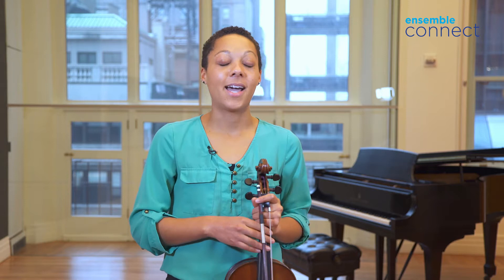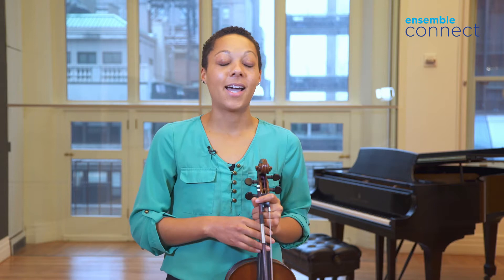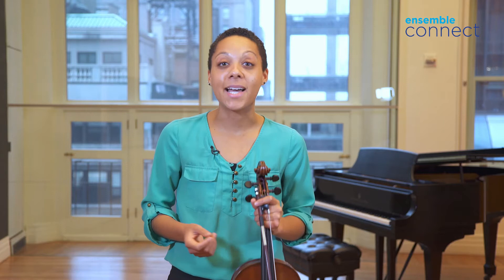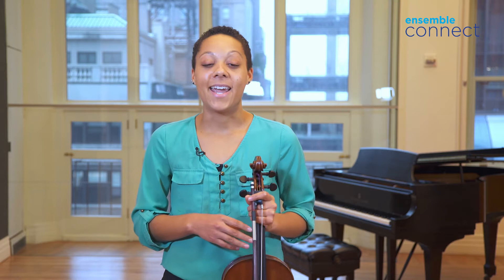How can musicians harness vulnerability to transform a performance? | The Connected Musician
Professional viola player and Ensemble Connect alum Dana Kelley shares her personal story of being inspired to pursue a career in performance after hearing this piece of music and the unexpected failure she experienced the first time she brought it to the stage in school. In triumph, she plays the work that caused her to reckon with an overwhelming sense of emotional connection for the first time in public. This is an excellent video for anyone in a creative profession (or music students!) trying to figure out how to harness the power of vulnerability and make failure meaningful.

A musical snapshot is a method for developing a creative introduction to a piece of music that invites a deeper, more meaningful listening experience. Learn how to create your own musical snapshot with The Connected Musician, a self-paced interactive video series for early professional performers powered by the visionary mission of Ensemble Connect.